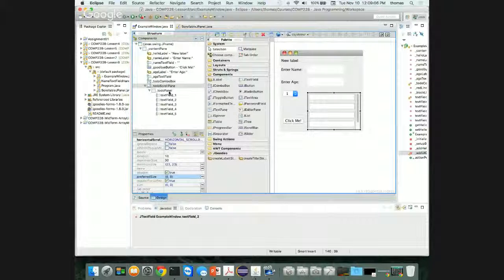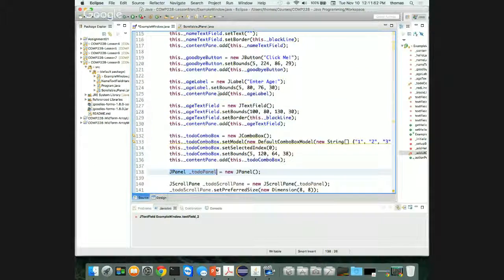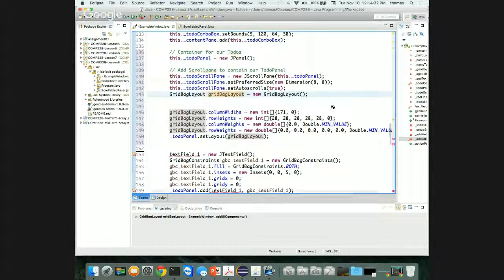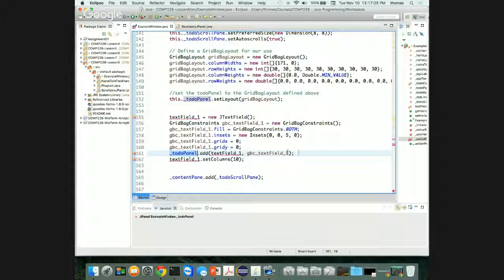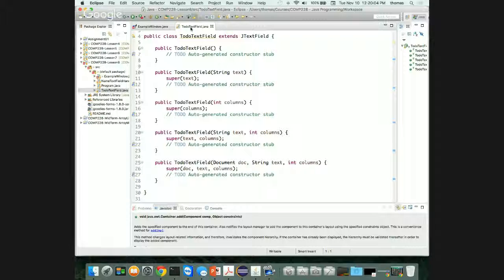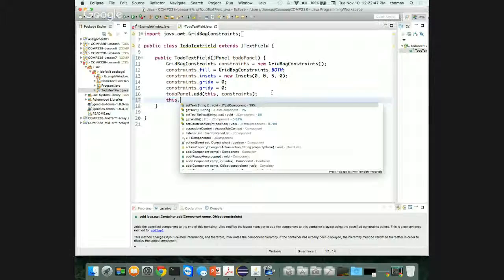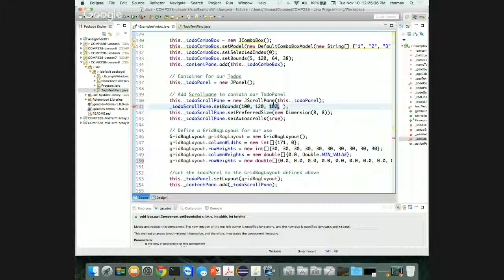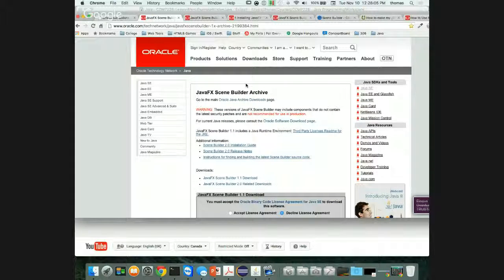COMP228 - Lesson 9 - Part 2 - Broadcast